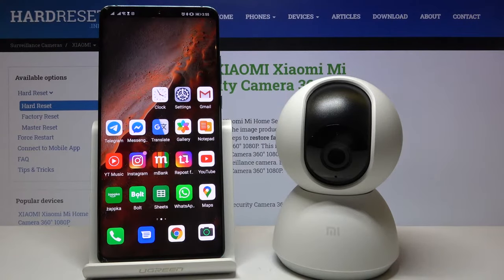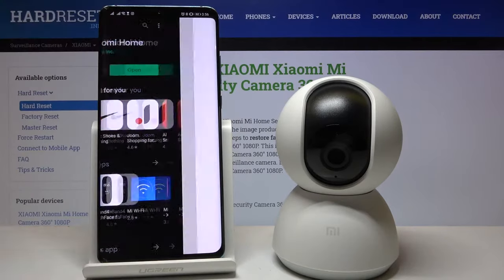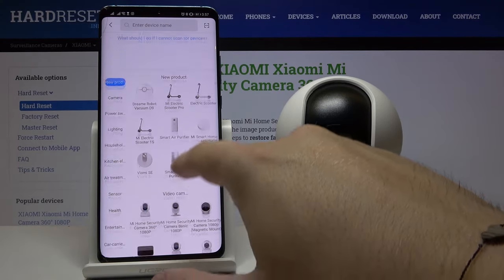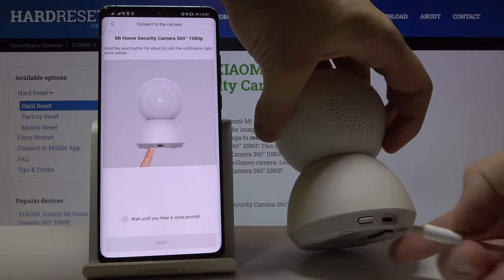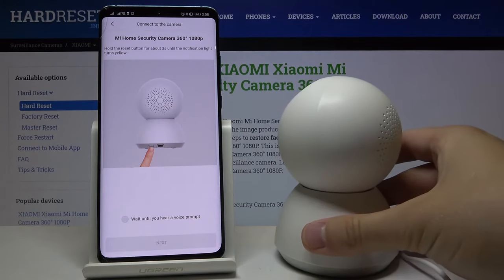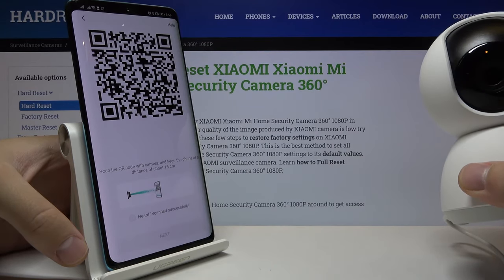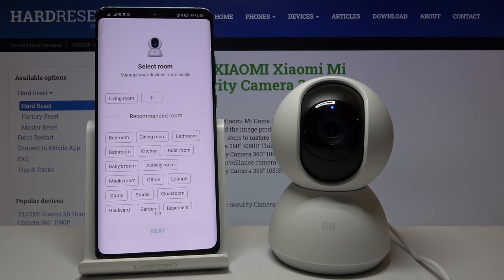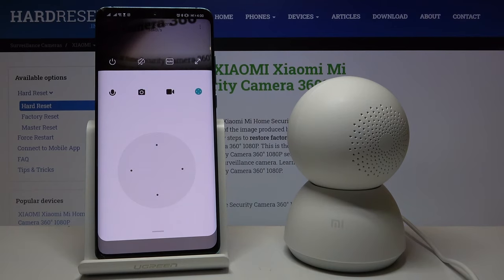How to Connect Xiaomi Mi Home Security Camera 360 1080p with Mi Home Application - Video Guide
In this video HardReset.Info expert will show you how to connect the Xiaomi Security Camera with your smartphone using the Xiaomi Mi Home app. This video will show you in a step-by-step accessible way how to open the Xiaomi Home app on your smartphone, then find Xiaomi Surveillance Camera and finally connect it to wifi and add it to the mobile app. From now on you will be able to see a live video from Xiaomi Mi Home Security Camera 360 1080p on your smartphone.
How to Connect Xiaomi Mi Home Security Camera 360 1080p with Xiaomi Home app? How to Pair Xiaomi Mi Home Security Camera 360 1080p with Xiaomi Mi Home Security Camera 360 1080p? How to Add Xiaomi Mi Home Security Camera 360 1080p to Xiaomi Home App? How to Use Xiaomi Mi Home Security Camera 360 1080p with Xiaomi Home App? How to see a live view from Xiaomi Mi Home Security Camera 360 1080p on your smartphone?